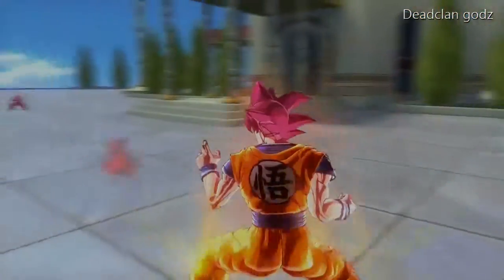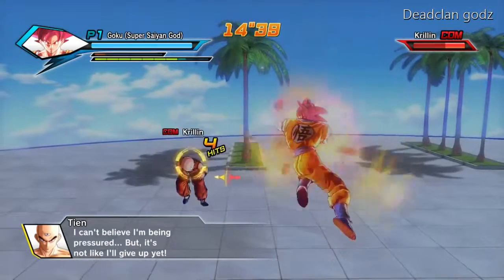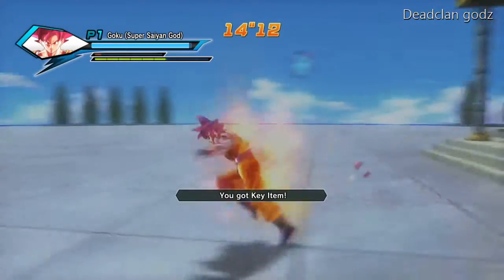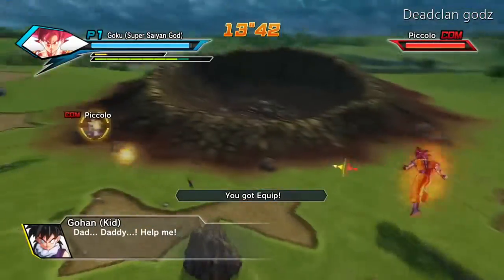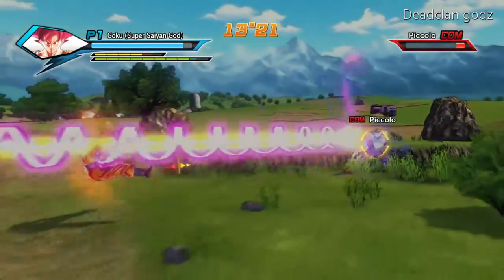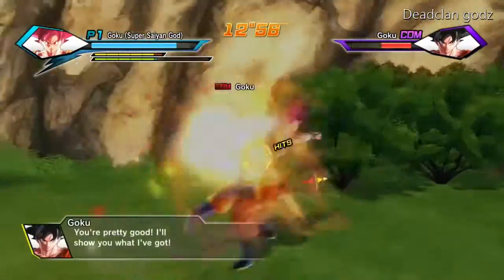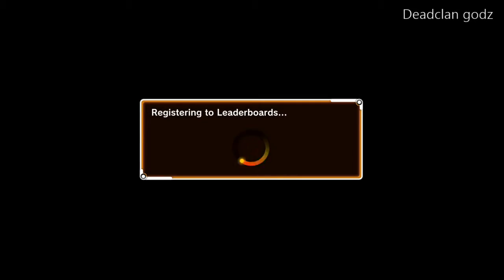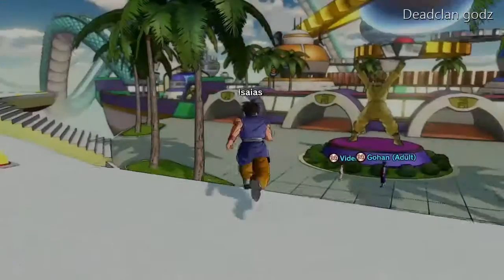Dagonball xenoverse how to get dragonballs easy!!!!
DBZ XENOVERSE